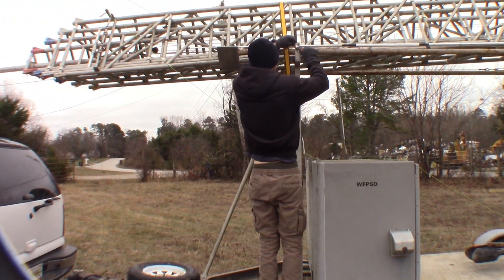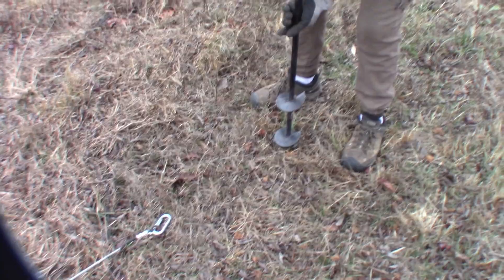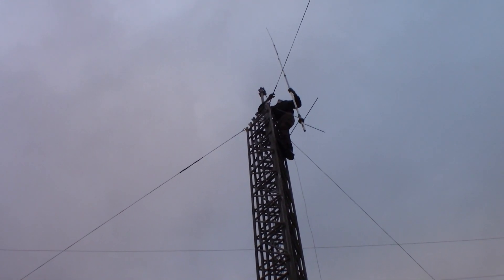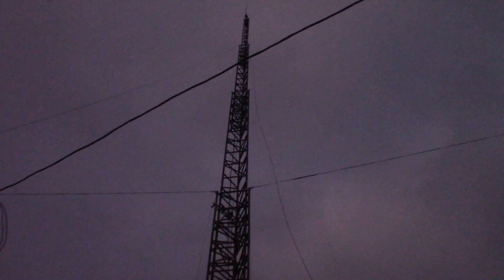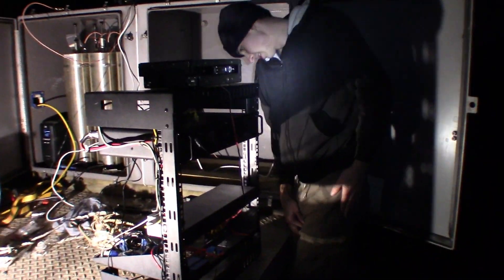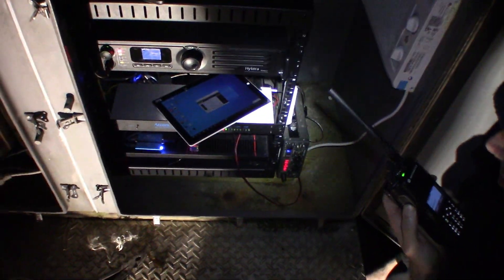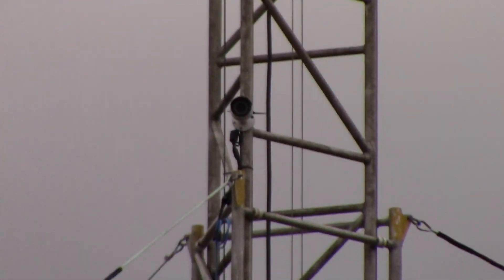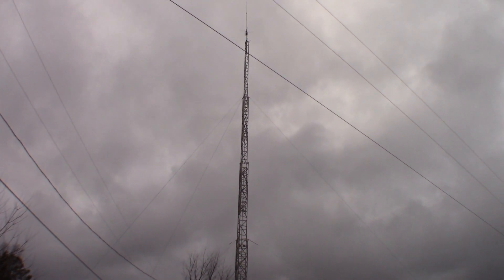Ham Radio Repeater Relocation Project #2 - Erecting the Tower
Join us on the "KM4OVZ-RPT" Zello channel! (Case sensitive)

In this video we set up my VHF repeater system on a new mountain here in Northern Alabama. The goal is to make this the most active VHF Repeater in North Alabama so if you can talk on the frequency, please do! We are a pro 1st Amendment group so nothing is off limits. We have no etiquette rules or censorship so be yourself on the air!